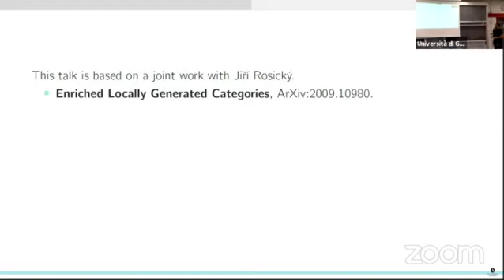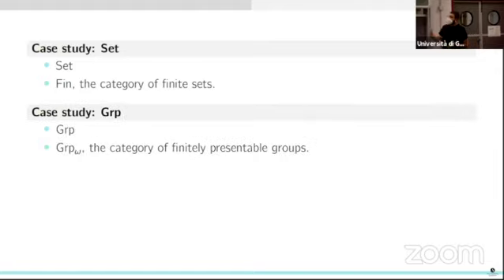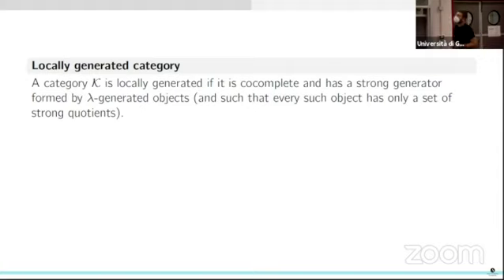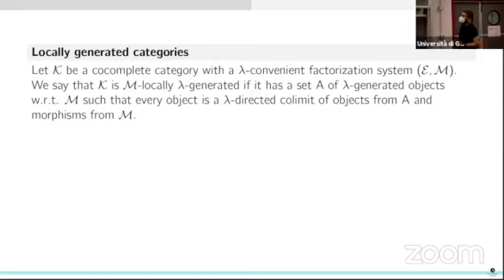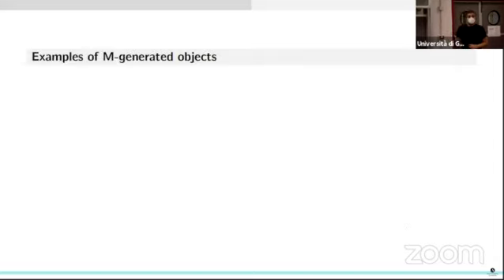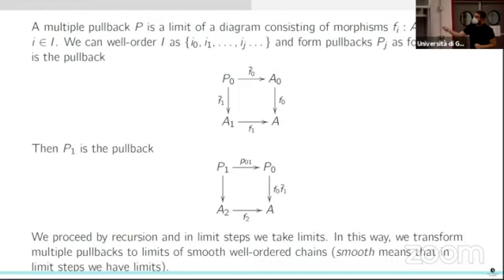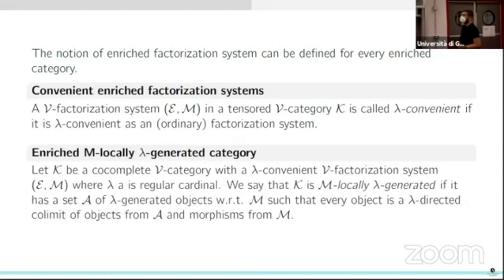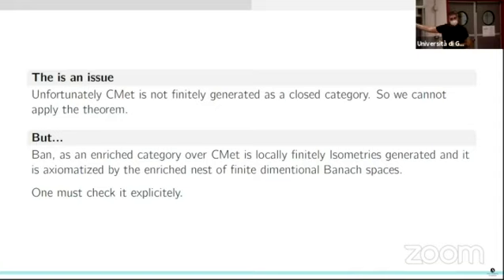Di Liberti - Enriched Locally Generated Categories